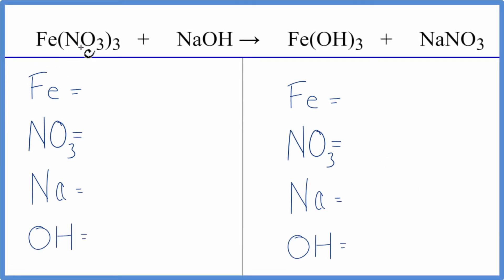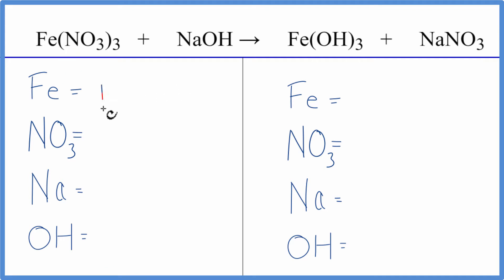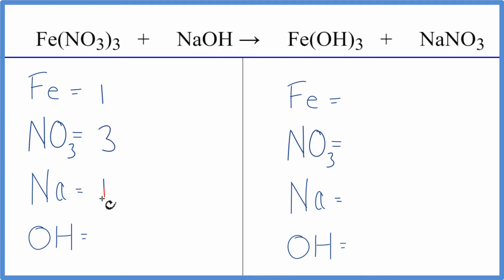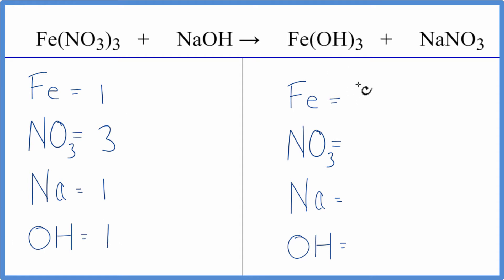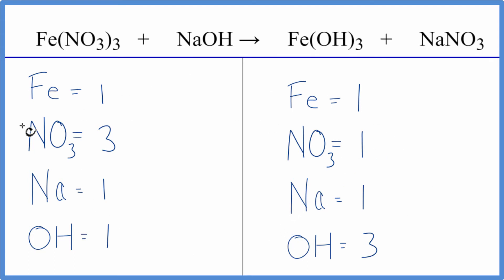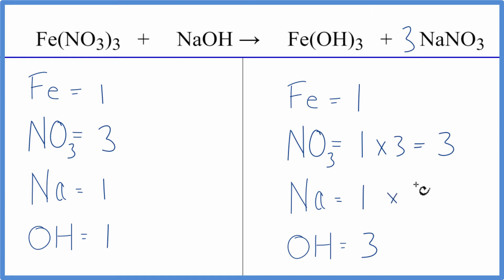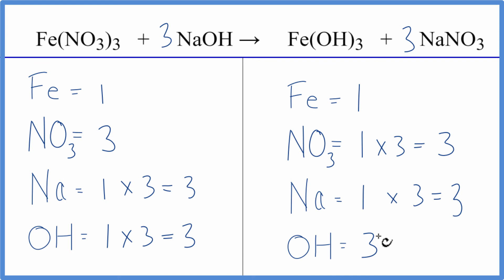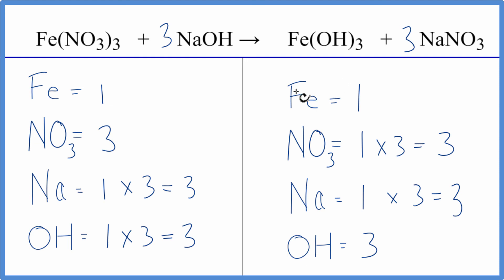How to Balance Fe(NO3)3 + NaOH = Fe(OH)3 + NaNO3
In this video we'll balance the equation Fe(NO3)3 + NaOH = Fe(OH)3 + NaNO3 and provide the correct coefficients for each compound.

To balance Fe(NO3)3 + NaOH = Fe(OH)3 + NaNO3 you'll need to be sure to count all of atoms on each side of the chemical equation.

Once you know how many of each type of atom you can only change the coefficients (the numbers in front of atoms or compounds) to balance the equation for Iron (III) nitrate + Sodium hydroxide.